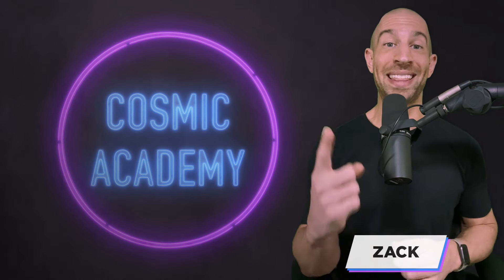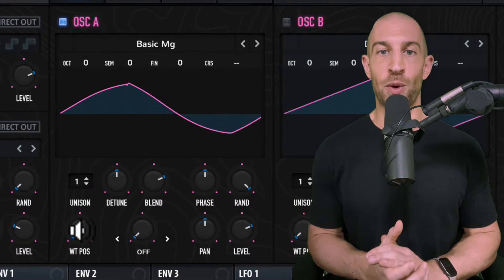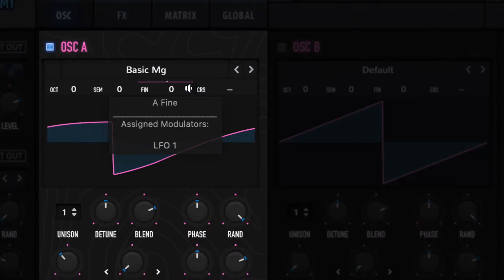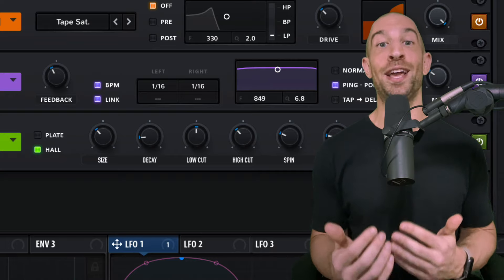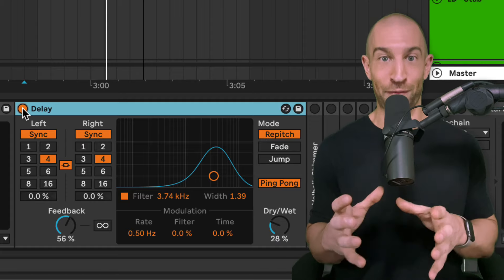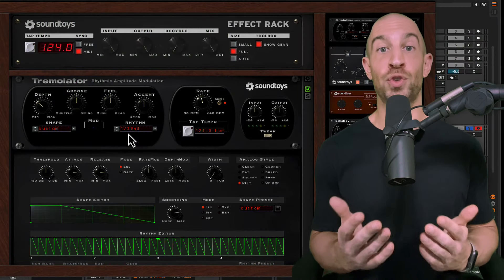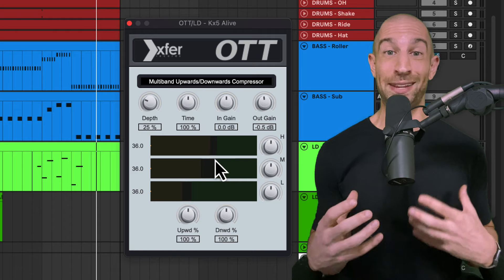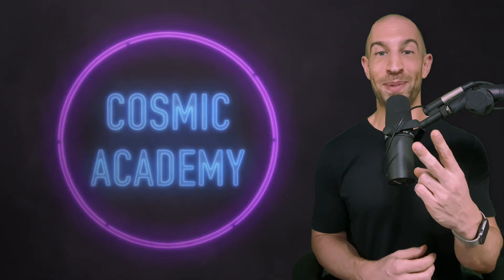Kx5 "Alive" Remake | Learn How To Sound Like Kx5 Deadmau5 & Kaskade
A perfect remake!?  Learn how to sound like Kx5 (Deadmau5 & Kaskade) by following this step-by-step tutorial.  Zack is going to take you through Serum, and all the post-processing to recreate the lead synth from the recent Kx5 song, "Alive."

🔥Stuck with your music?  Need PERSONALIZED help and development?

⏱️⏱️VIDEO CHAPTERS⏱️⏱️
0:00 Quick Listen To The Remake (Alive by Kx5)
0:53 Creating The Xfer Serum Patch
3:38 Post-Processing (EQ, Compression, FX)
8:08 Which Remake Do You Want To See Next?

Original Song: Kx5 - Alive (Feat. The Moth And The Flame)

IMPORTANT: We give out content from our premium program (for free), here’s why…

WHY WE MAKE THESE VIDEOS: Cosmic Academy has taught 500+ producers/artists in the past +10-years through our premium Artist Development program. They sign to Spinnin, Toolroom, Anjuna, Monstercat, etc (in 2021 we had 120+ records signed)… They play the biggest festival (this year we have THREE Cosmic alum playing EDC.) Our goal now is to show you what we’ve learned, for free, cause we’re not some “internet gurus”… we actually do this stuff.

WORK WITH US: If you want more… and want to work with us on a personal level, where we really look deeply into your music / career and help you get to the next level, apply to our program. It’s an intensive 5-week bootcamp, and then a lifetime in our Development Community (3 feedbacks a week, 2 dedicated office hours with the teachers… forever… LIFETIME support system)